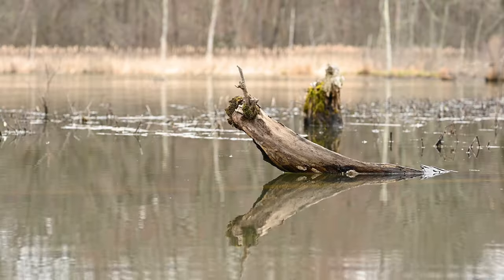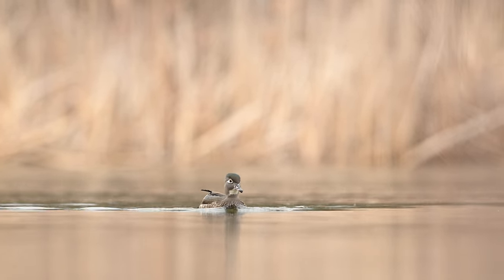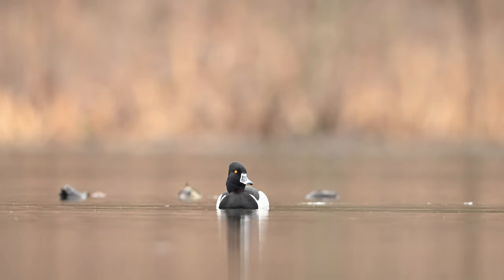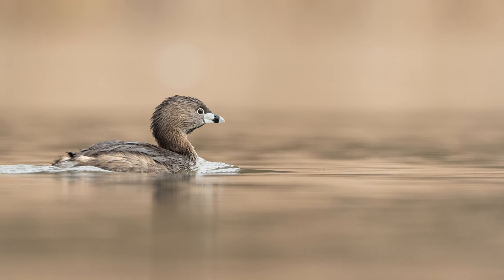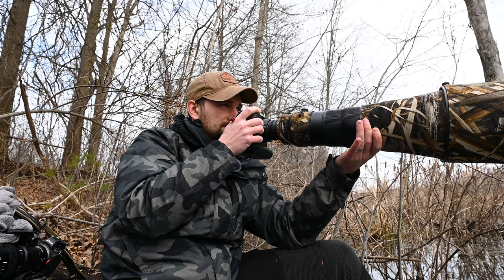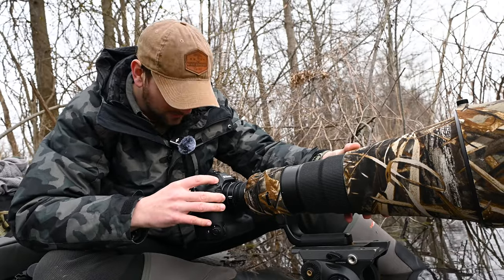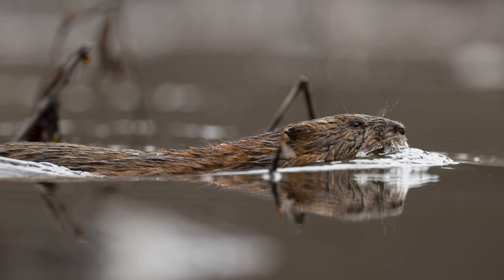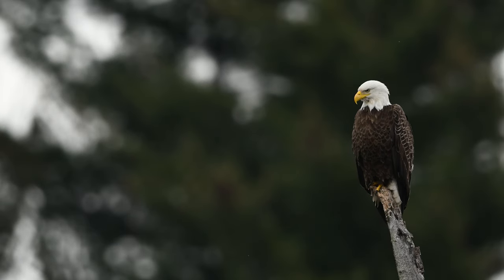Bird Photography: Photographing Wood Ducks and more with the Nikon Z9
Today I had a great day photographing a large number of wood ducks and other wildlife that were along the flood plains of the Connecticut River.  These were definitely the best photos and footage of wood ducks that I have been able to get as they are a bird that I never really had good luck photographing.  While I was sitting along the banks I had some unexpected visitors including a pie-billed grebe, a muskrat, and a beautiful adult bald eagle.  I love hanging out around wetlands because you never really know what you are going to end up seeing.  I hop you enjoy!

Using the links below will direct you to Amazon or other companies websites to purchase the items I use.  Using these links are free to use and will send a little money my way with participating purchases and support me in bringing you the best content I can.

Main Cameras:
Nikon Z9:
Nikon 600mm F/4 FL ED VR:
Nikon Z6 II:

Vlogging Setup:
Nikon Z30:
Nikon NIKKOR Z DX 12-28mm PZ VR
Hohem iSteady MT2 Kit Camera Stabilizer with AI Tracker

Microphone:
RODE shotgun videomic

Other Lenses:
Nikon Nikkor Z 100-400 F4.5-5.6 VR S
Nikon Nikkor Z 24-70 F/4 S

Tripod:
Benro Mach3 2 Series Aluminum tripod
Manfrotto Video Head MVH502AH
K&F Concept Aluminum Tripod:

Camera Bag:
f-stop Anja 37L
f-stop ICU (Internal Camera Unit) - Pro Large Camera Bag Insert and Cube
f-stop ICU (Internal Camera Unit) - Slope Medium Camera Bag Insert and Cube

Blind and Camouflage:
Tragopan V6 Photo Blind
Tragopan ghille blanket
3D came clothing

Accessories:
Exascend 1TB CFExpress Vigor card
11.5” Camping Stool
Lexar Professional CFexpress 128 GB Card
Lexar Professional CFexpress 64 GB Card
Lexar Professional 64 GB SDXC Card
Lexar Professional 128 GB SDXC Card
Watson EN-EL15c batteries
LensCoat Rain Cover
LensCoat lens cover

About Me:
I am a full time wildlife and nature photographer in New England.  I hope to use my experience and education in wildlife sciences and ecology to help share the beauty of the natural world around us.  It is my goal to use my videos and photos to share mu experiences and inspire others to appreciate and feel a connection to nature.